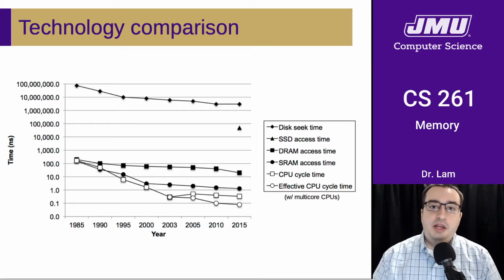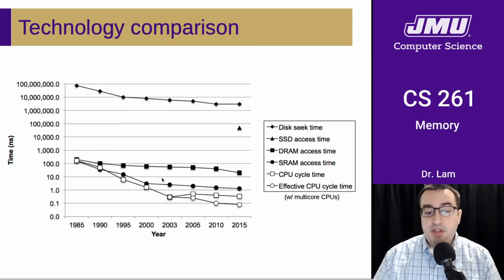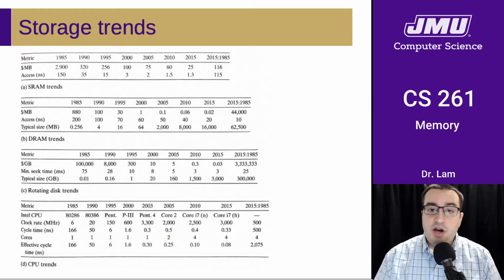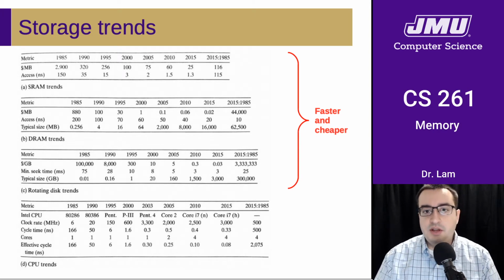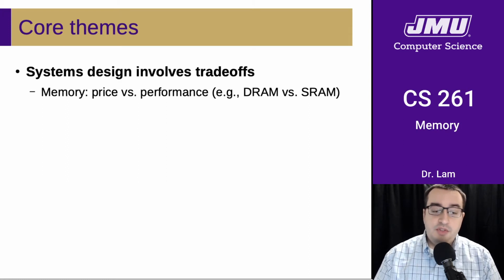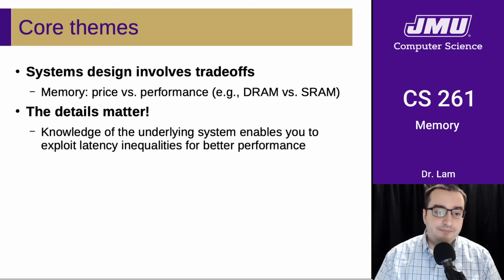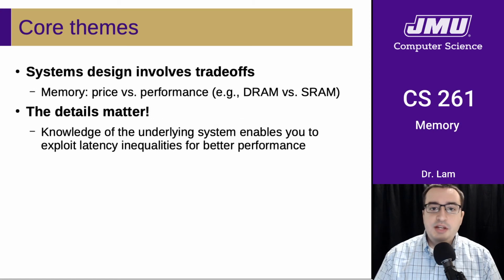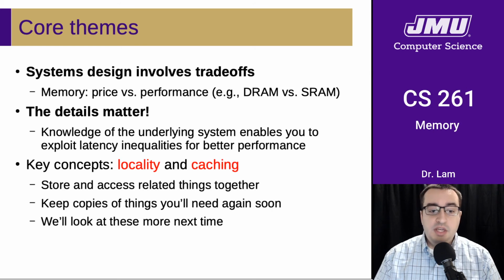JMU CS261 21 Memory Part 06 - Trends and Conclusion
Storage trends, wrap-up